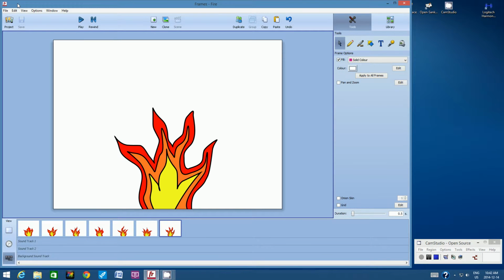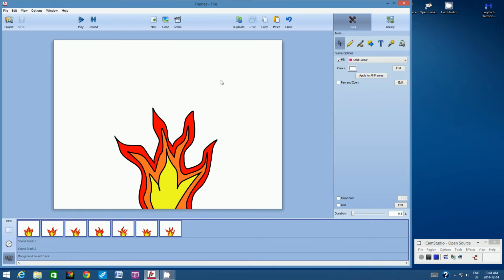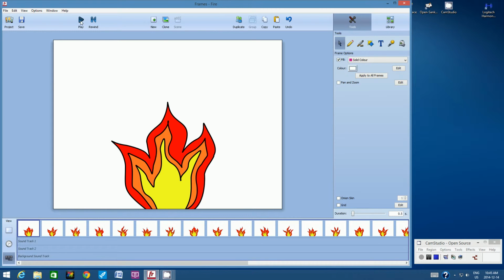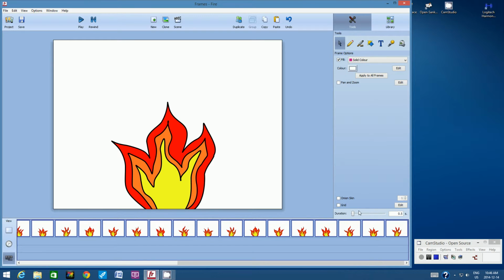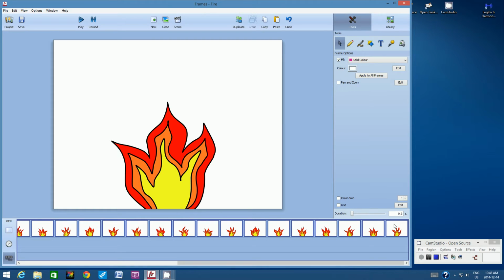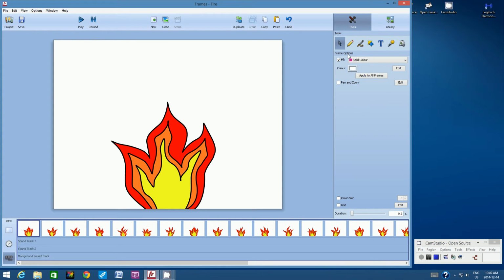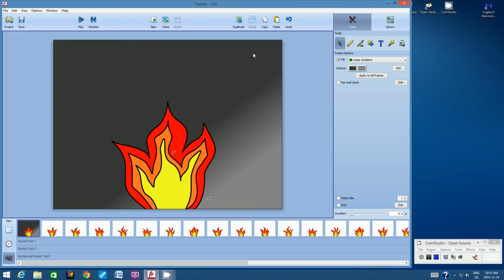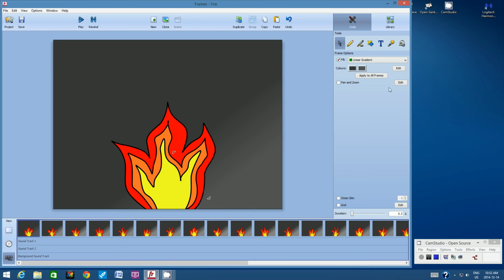Using Frames to Animate Fire Part 3